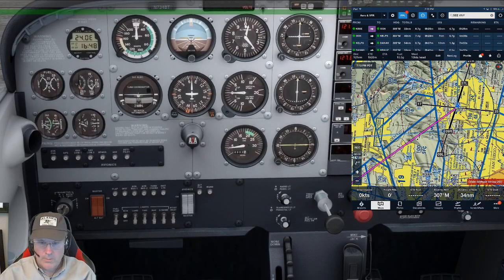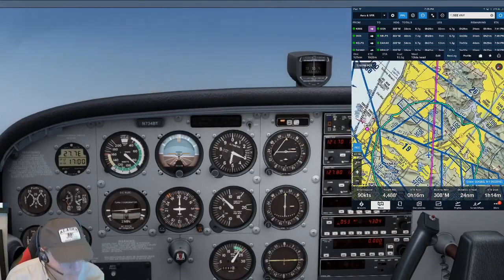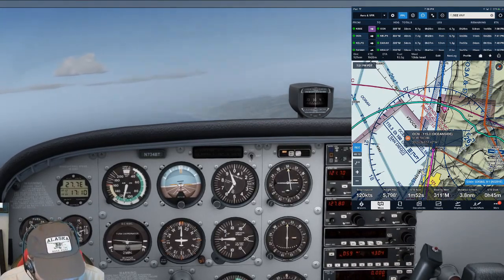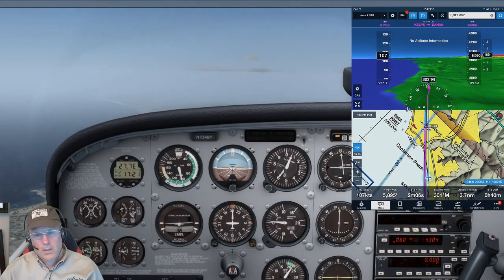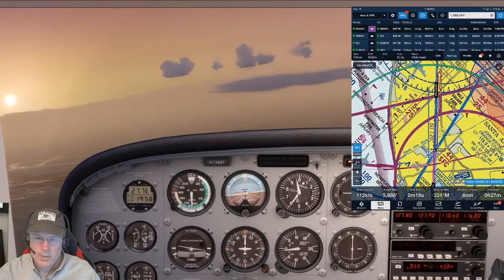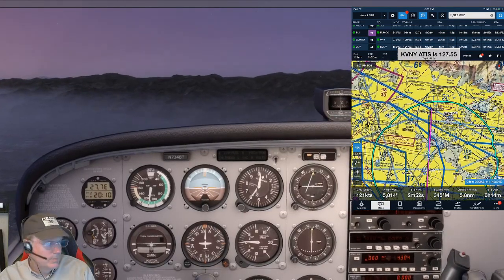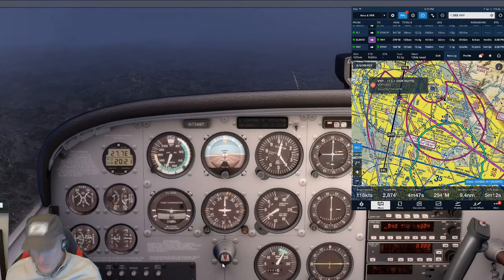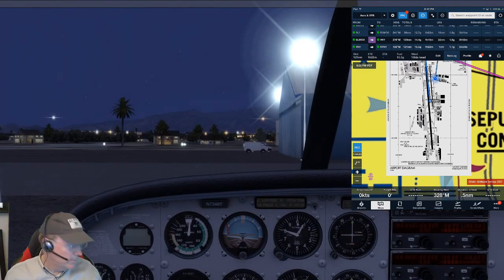San Diego to Van Nuys | Cessna 172SP| P3D V4